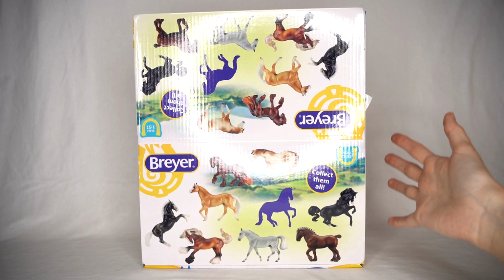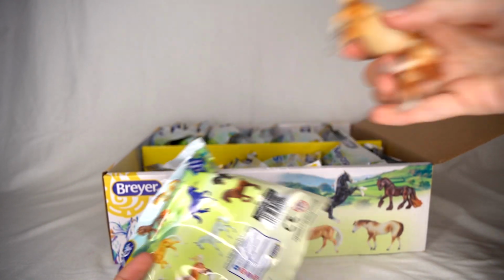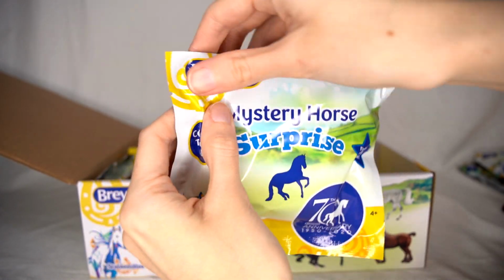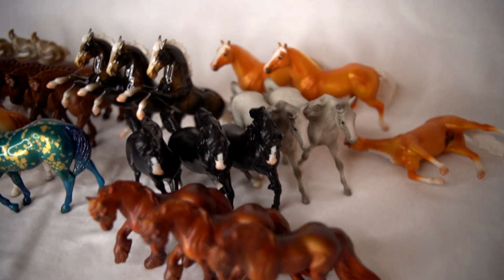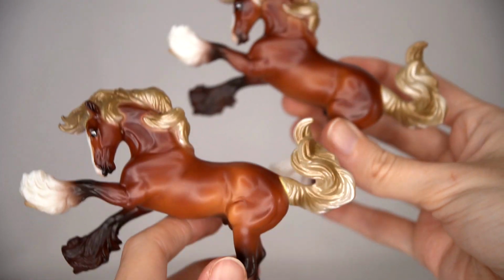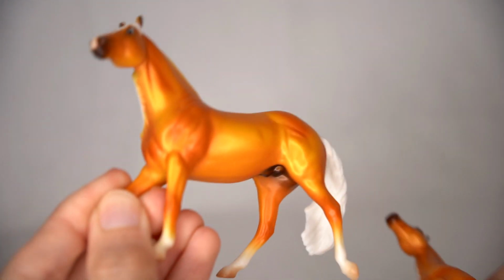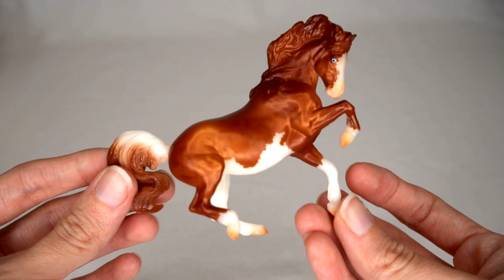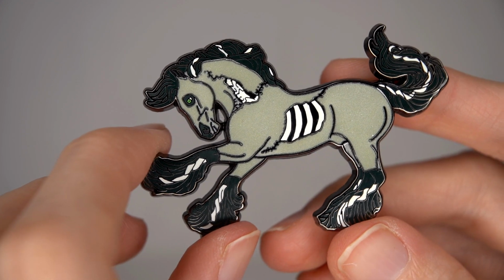Unboxing 25 Stablemates! || 70th Anniversary Blind Bags + Breyer Stablemates Club Mystery Dahlia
Even though the Breyer 70tn Anniversary Blind Bag Stablemates came out last year, they are still lot of fun to open! Plus opening the Gambler's Choice Stablemates Club model for this year and a Breyer Enamel Pin!